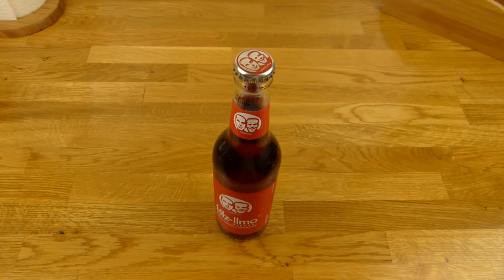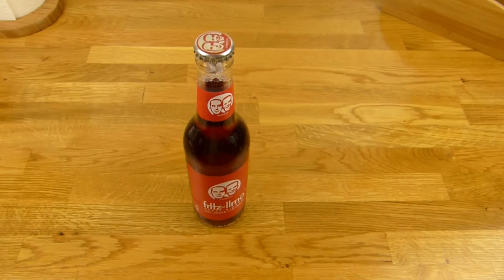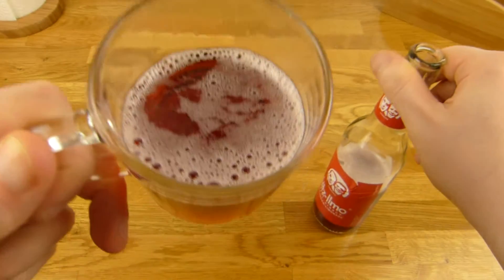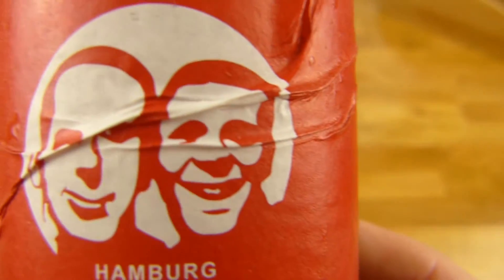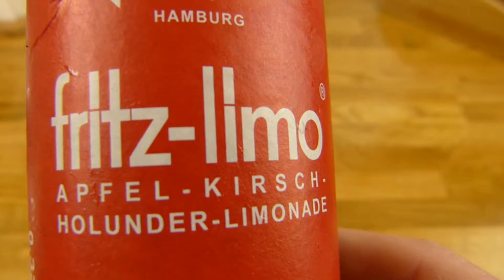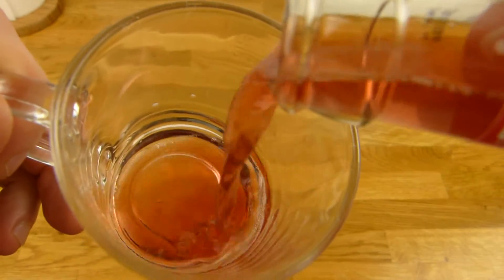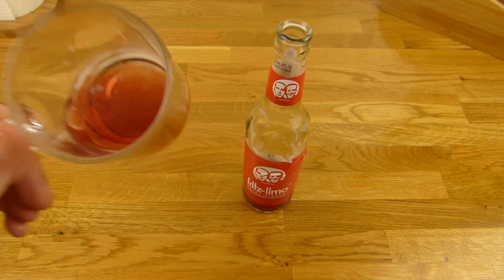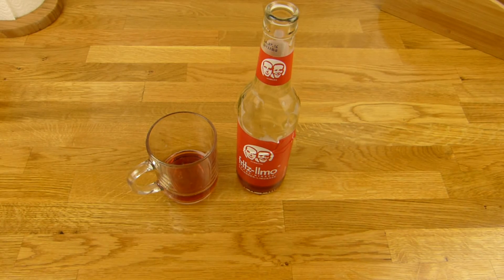Fritz Limo - Apple Cherry Elder / Apfel Kirsche Holunder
good but nothing special